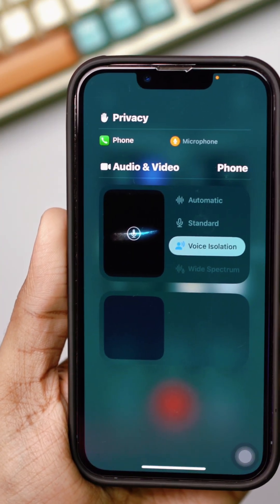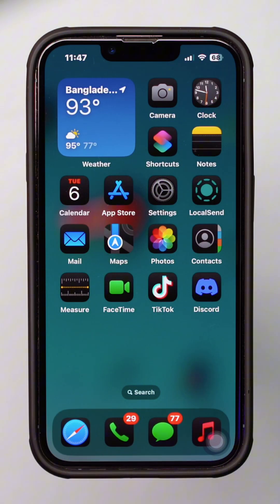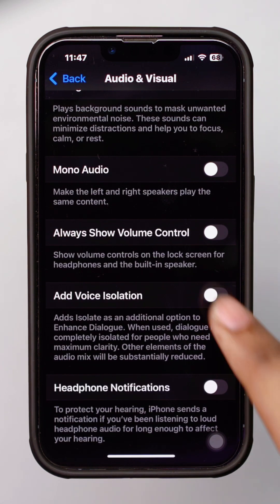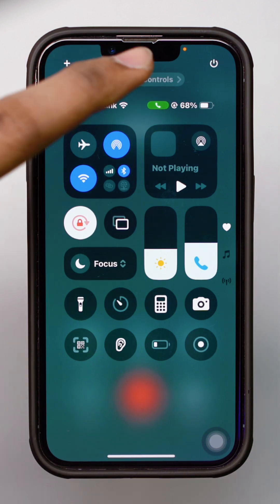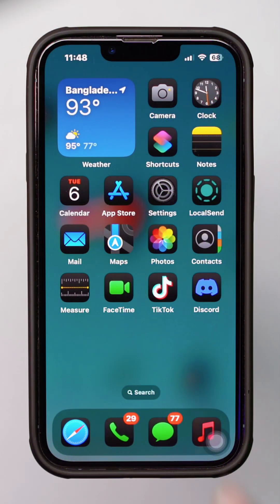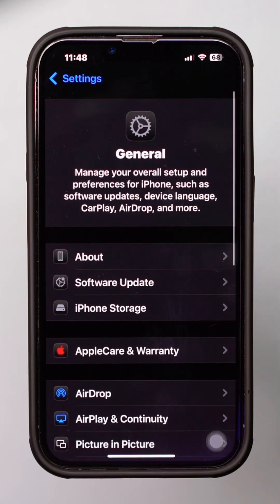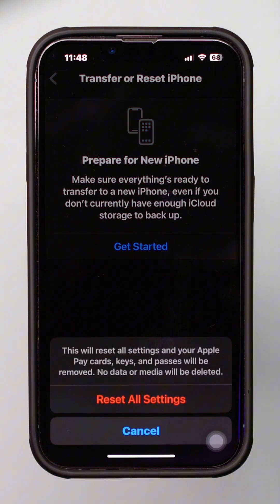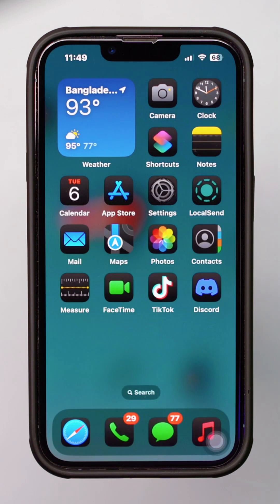How to Fix Voice Isolation Feature Not Working on iPhone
Want to know how to fix the voice isolation feature not working on iPhone? Well, don't worry! In this video, I've shown how to fix voice isolation on iPhone and adjust your iPhone voice isolation settings. You'll also learn how to use voice isolation on iPhone to improve your call quality and how to fix iPhone voice isolation issue.

Whether you're facing call audio problems or want to enhance your iPhone’s sound, this video has all the solutions.